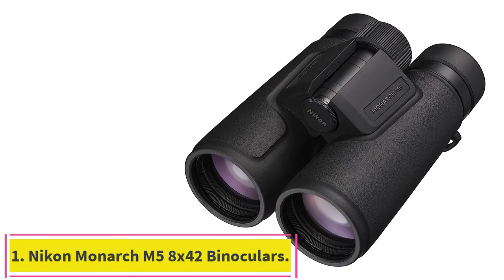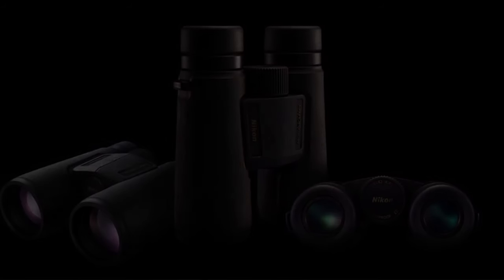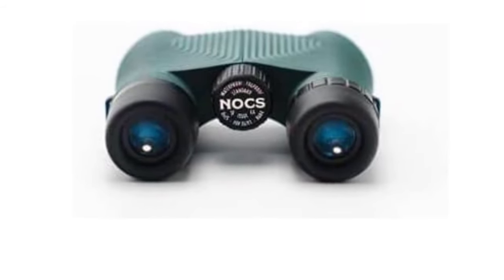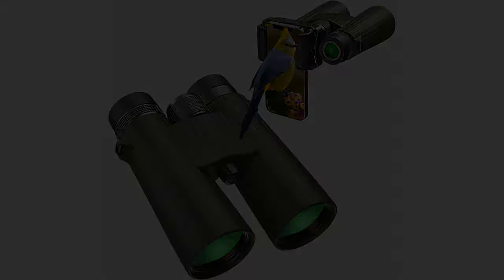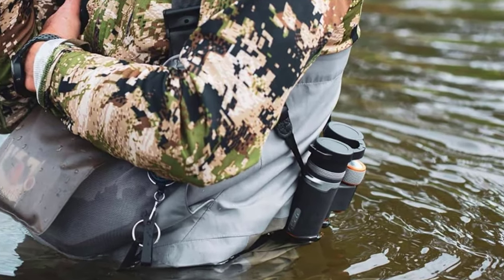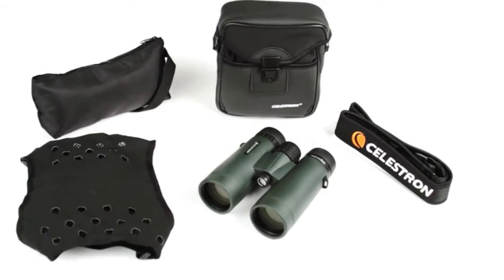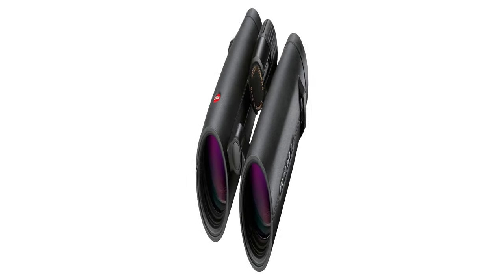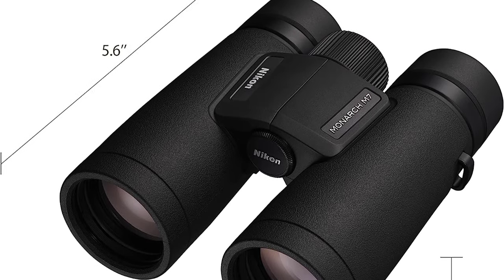BEST Binoculars In 2023 | Top 7 Best Binocular 👌 On The Market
📌Product Link📌:
1. Nikon Monarch M5 8x42 Binoculars.

2. Nocs Provisions Standard Issue 8x25 Binoculars.

3. APexel BR001 Birdwatching Binoculars.

4. Maven B.3 6x30 Binoculars.

5. Celestron TrailSeeker ED 8x42 Binoculars.

6. Leica Noctivid 8x42 Binoculars.

7. Nikon Monarch M7 10x42 Binoculars.

Hey guys in this video we are going to be checking out the BEST Binoculars In 2023. You Can Buy Right Now. We made This List Based On Our Personal Opinion and hours of research & we have listed them based on the type of features and Price. We have Included options for every type of user so whether you are looking for the best budget.

      owners.